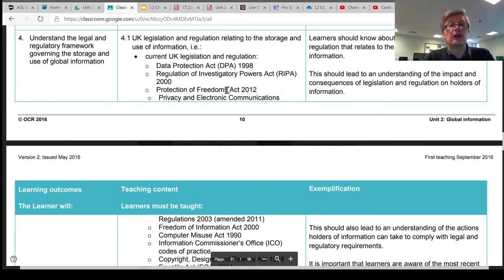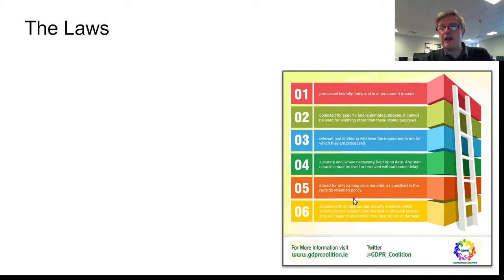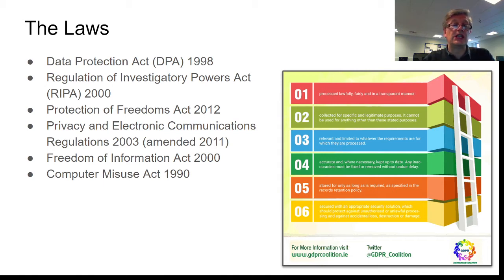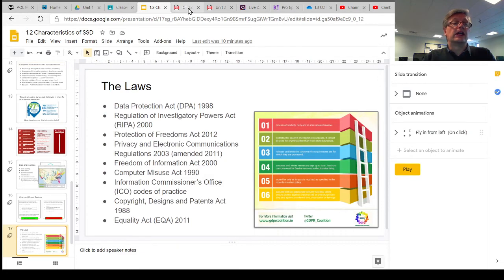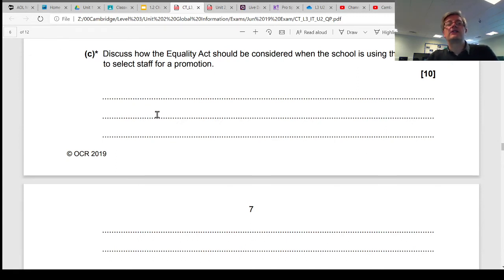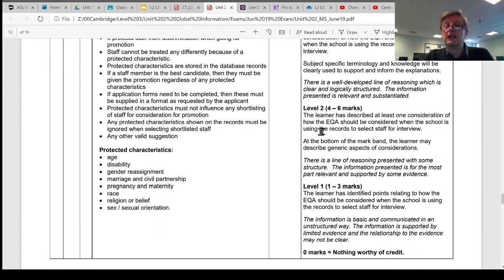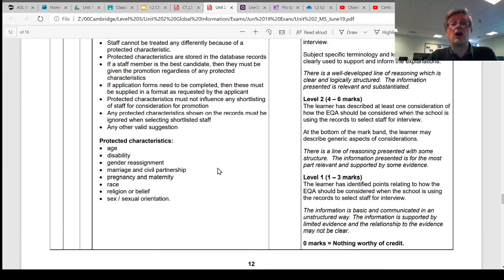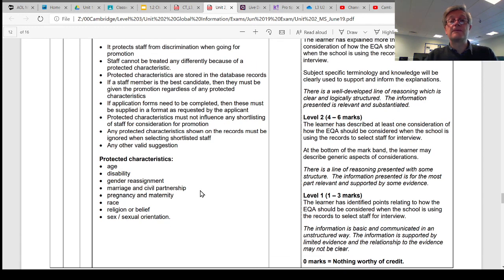4.1 Information Legislation Part 1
Information Legislation in the UK Part 1